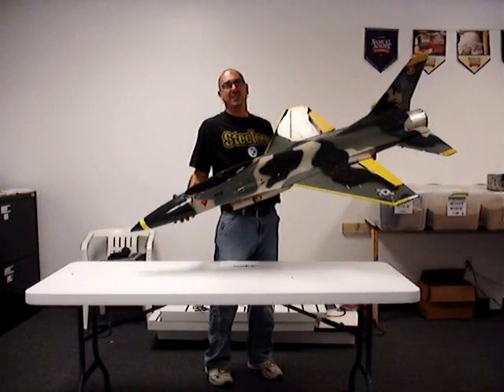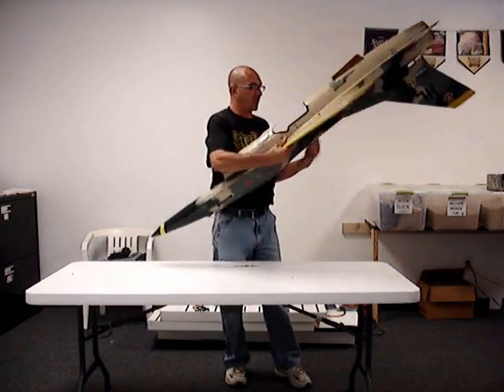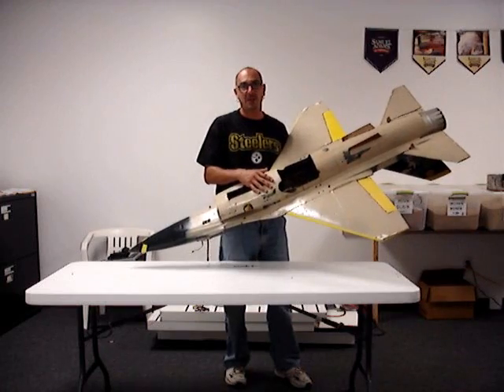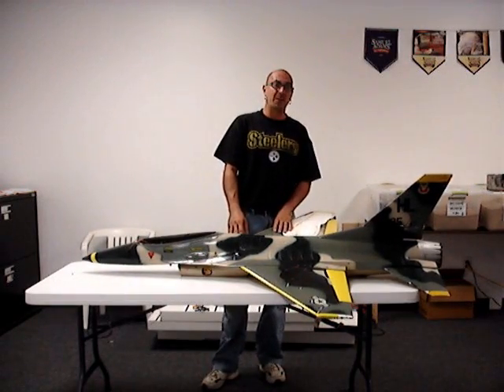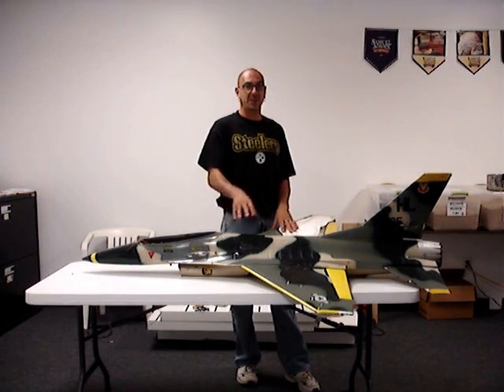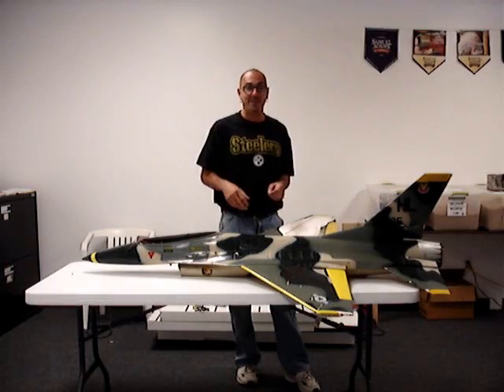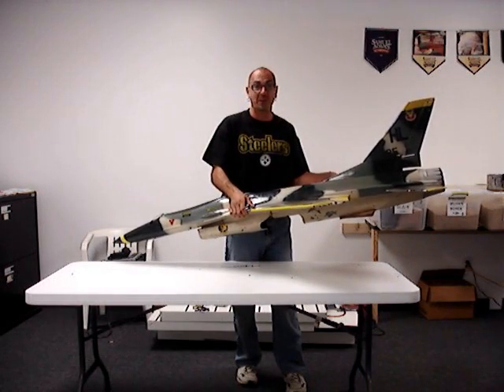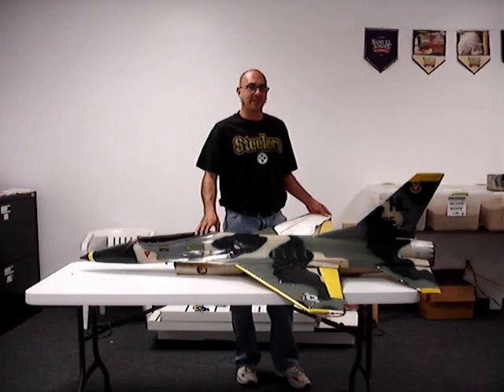HOW TO CONVERT A BYRON F-16 JET TO ELECTRIC XPS EDF part 1 of ?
for more updates on this build.
Here is a link to the field I fly at. Check It Out!!